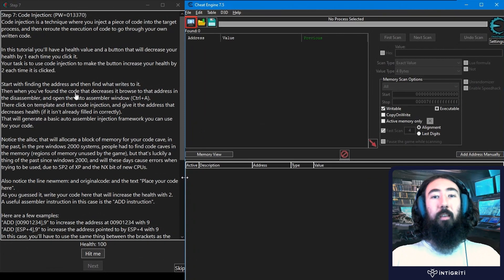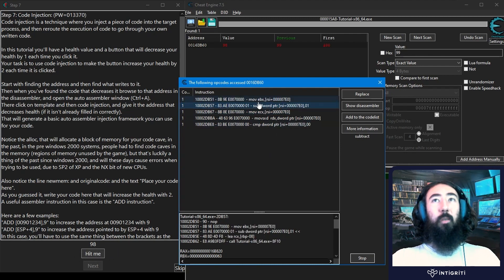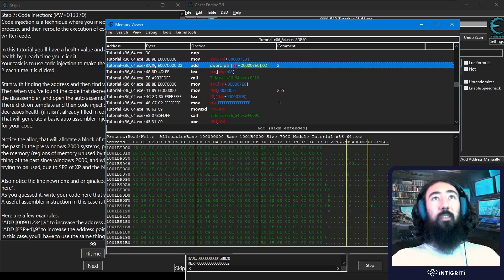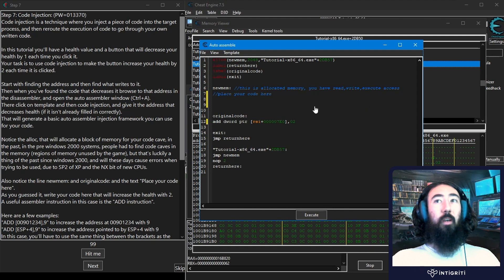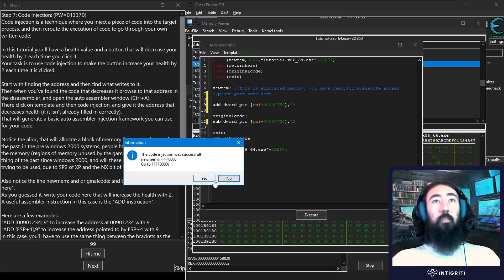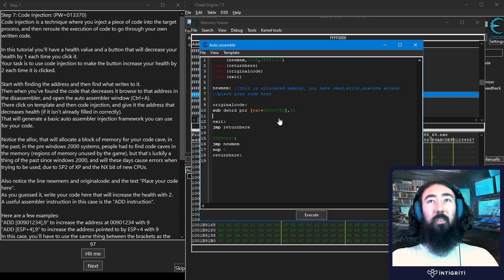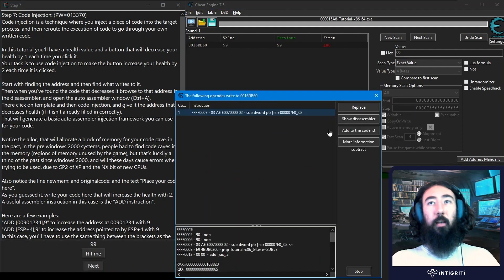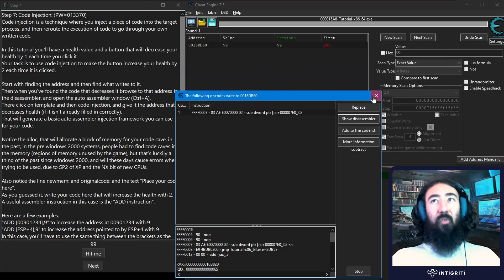Cheat Engine: Code Injection (tutorial 7, part 1) - Game Hacking Series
🎮🕹 Learn the basics of Game Hacking. In this video, we'll run through tutorial step 7 (code injection) in Cheat Engine 7.4. We'll explore the different approaches, e.g. direct byte modification and code injection and see how to use the cheat table framework code template. Finally, we'll compare code injection and AOB injection. In the next video, we'll apply the techniques from this tutorial to a real game! If you missed steps 1-6, be sure to check to full playlist!

Overview:
0:00 Intro
0:17 Tutorial 7: Code Injection
2:30 Direct Byte Modification
3:50 Auto Assemble: Code Injection
8:04 Cheat Table Framework Code
10:13 Array of Bytes (AOB) Injection
13:21 Conclusion

A list of useful game hacking resources (bug bounty programs, key hunters, bug reports, tutorials/guides, video creators, related research, vulnerable games, tools, ctf writeups etc)

🧑‍💻 Looking to try game hacking and score some bug bounties? check out the active programs @